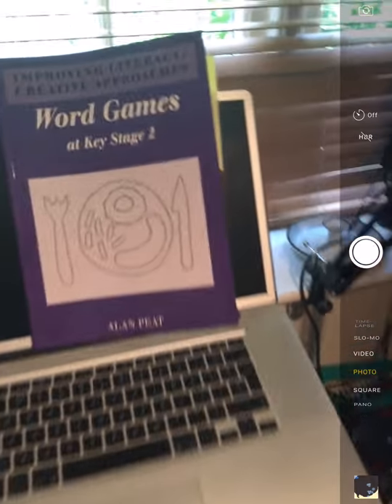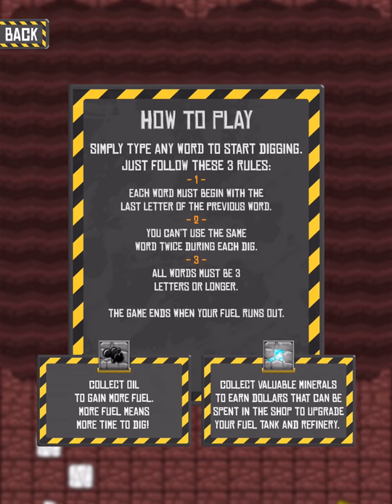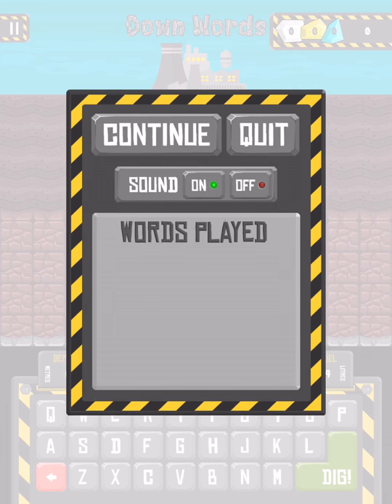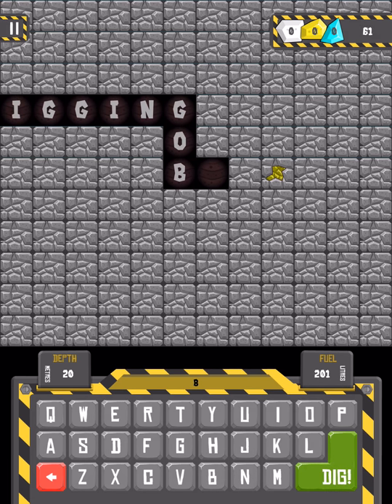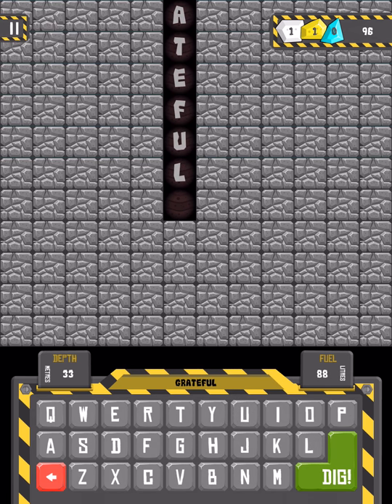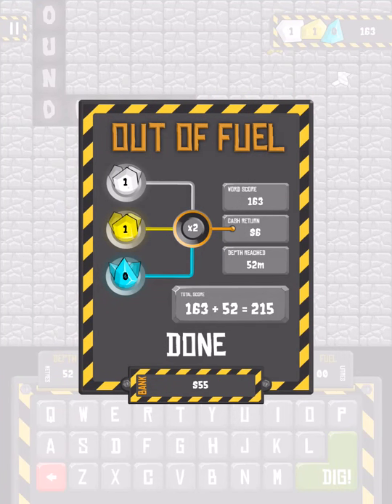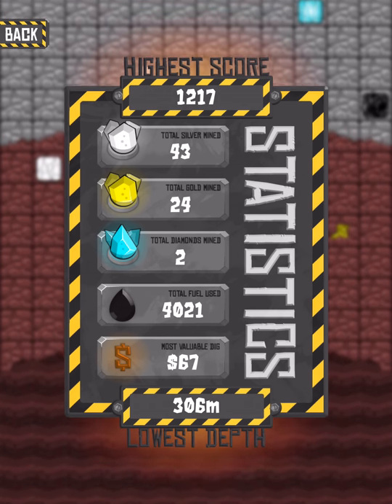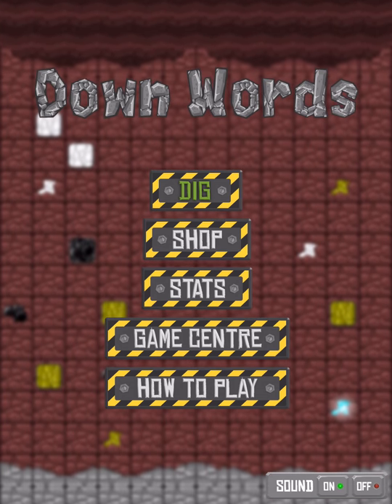DownWords Demonstration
Simon gives a quick video walk-through of our word game app 'DownWords HD' for iPad.